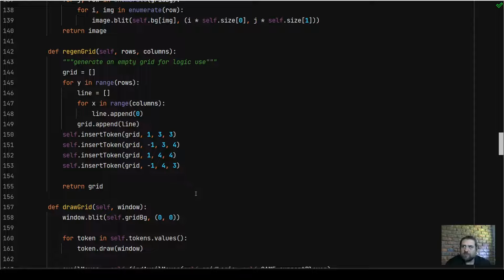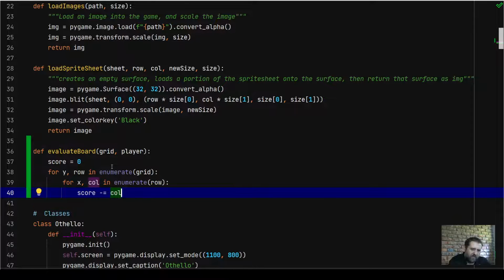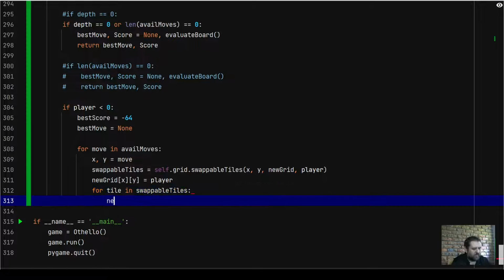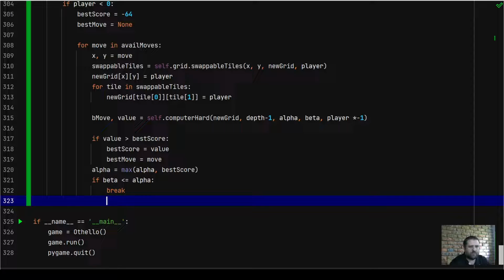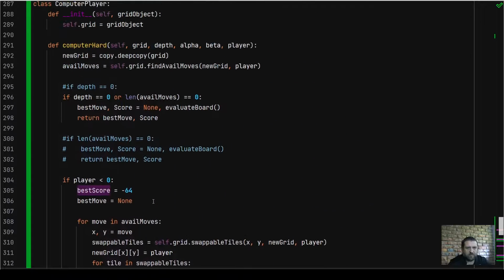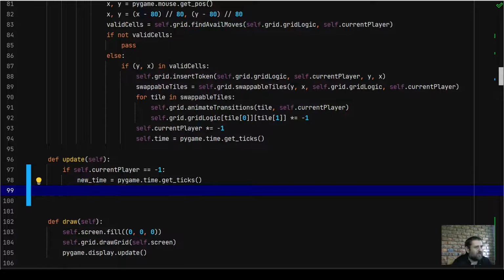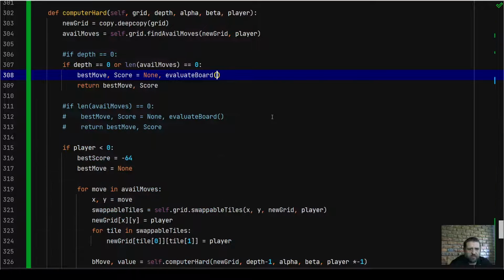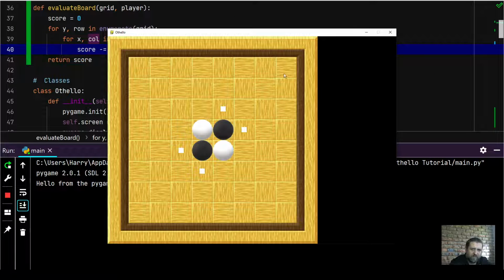Reversi / Othello - Computer AI MiniMax | Python | Pygame Module | Programming Beginners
Here is a fun little project to put together, making use of the minimax algorithm to create the computer AI.

In this video we put together a game I first played on the old nintendo systems, a chinese version of the game, though I was able to figure out the objective of the game at an early age. A fun game, with quite a bit of strategy behind it.